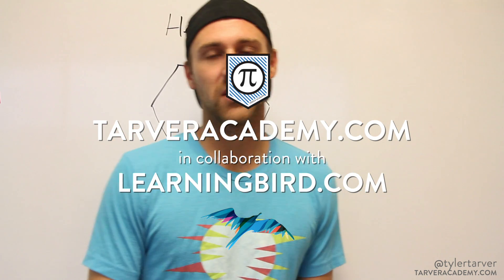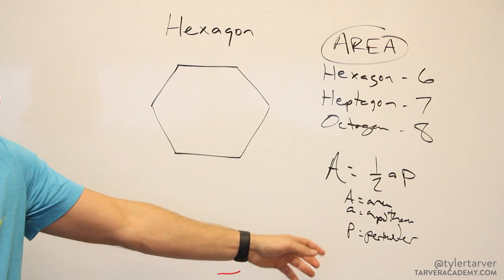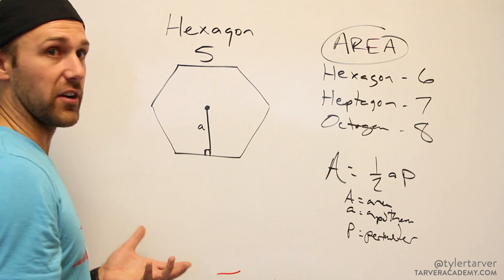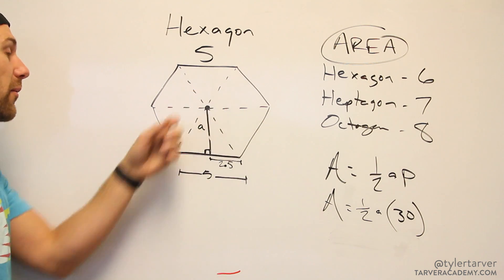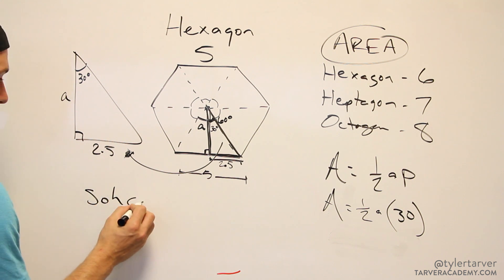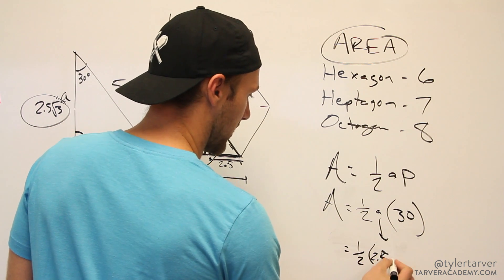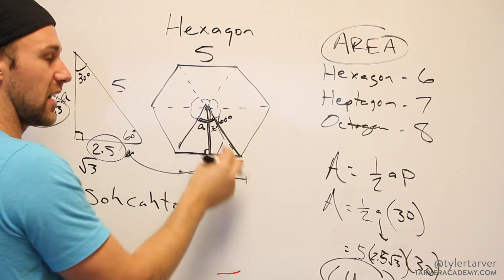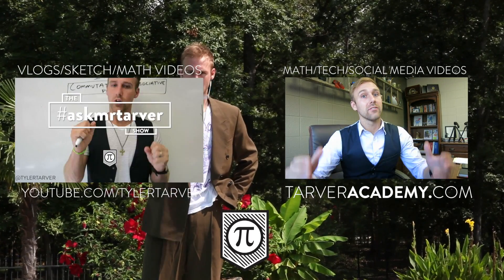Finding the Area of Hexagons, Heptagons, and Octagons (Tarver Academy Math)